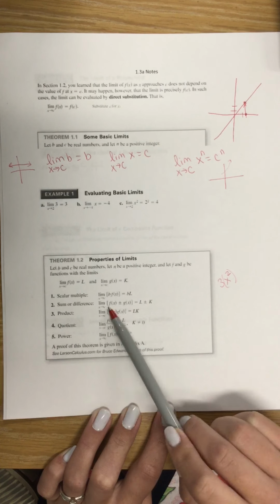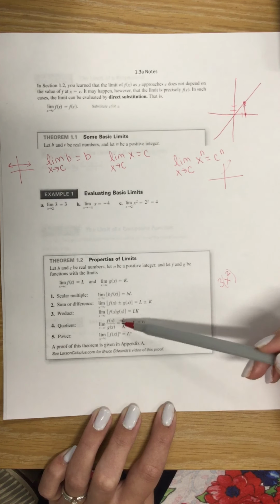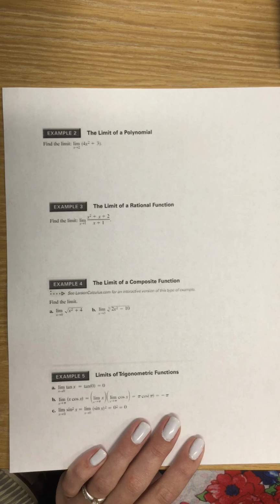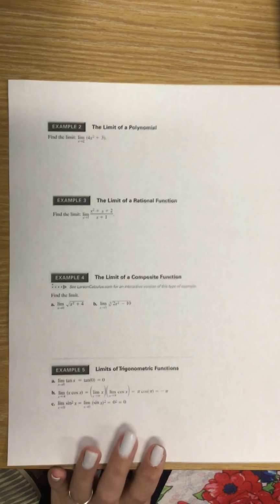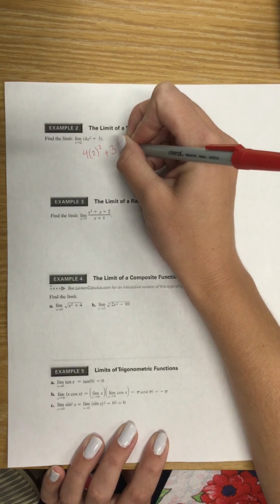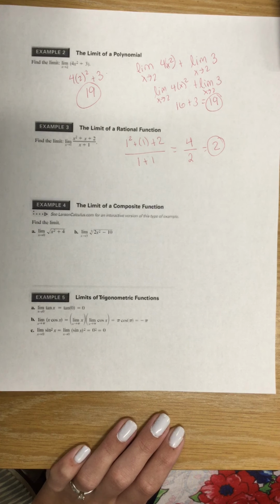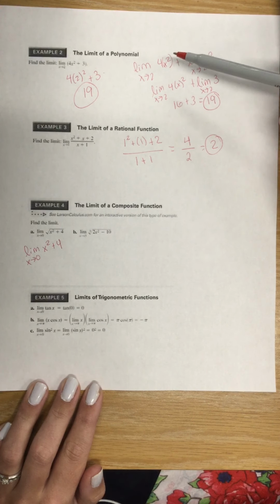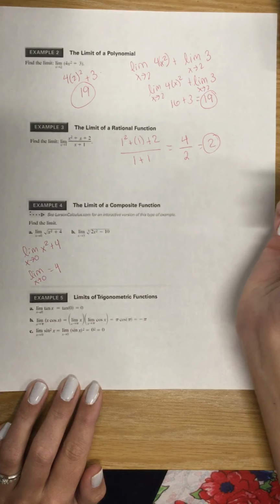Calculus 1.3a Evaluating Limits Analytically